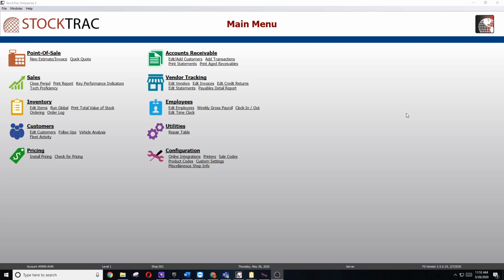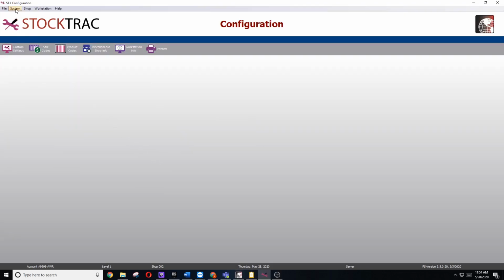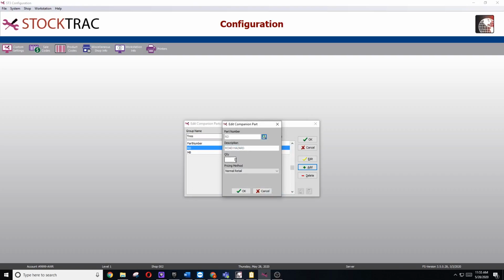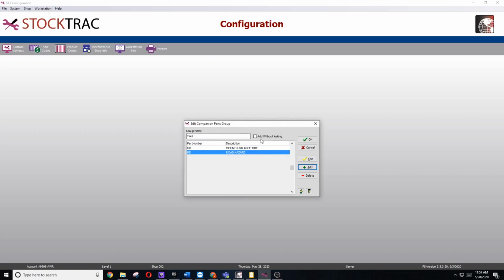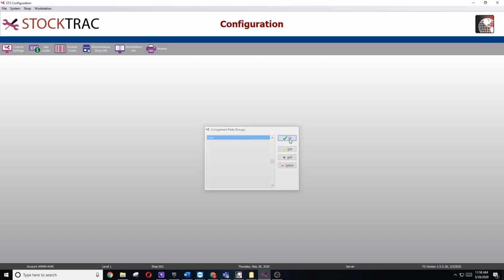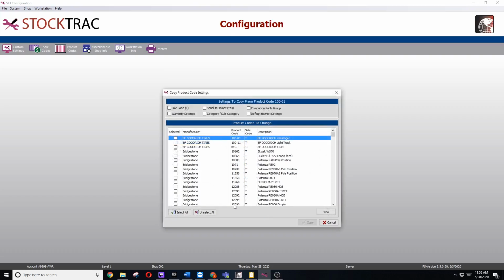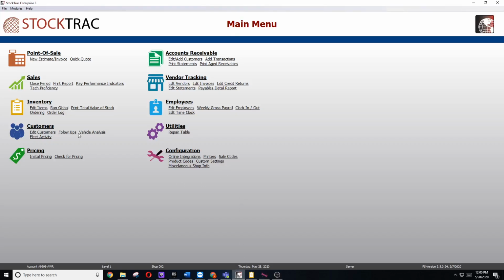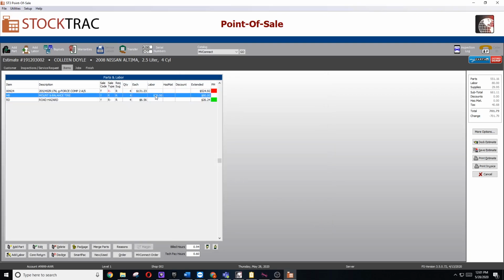Setting Up Companion Parts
Learn how to set up Companion Parts in StockTrac. If you have any questions, call our Technical Support line at 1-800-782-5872 (US) or 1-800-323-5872 (Canada).